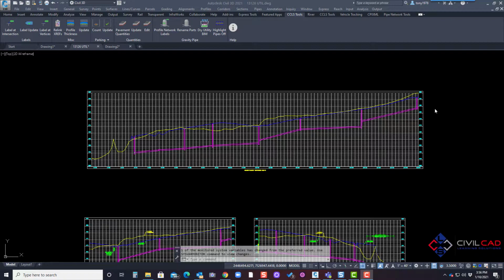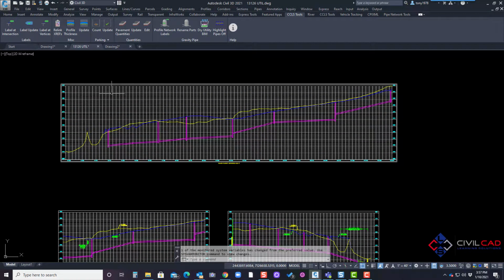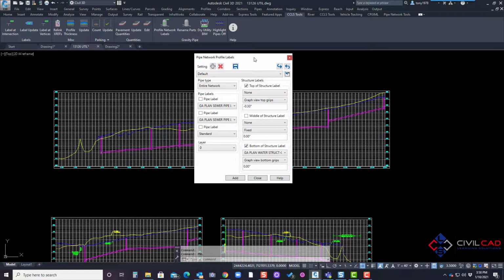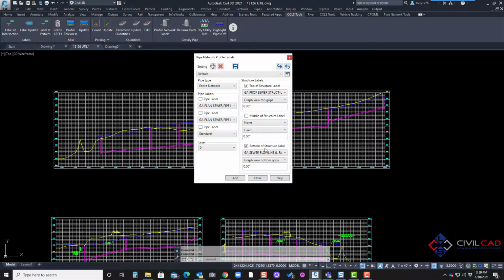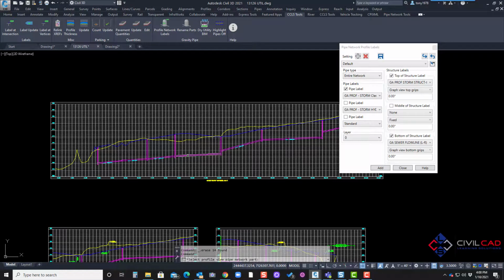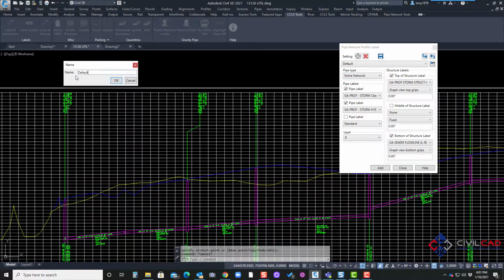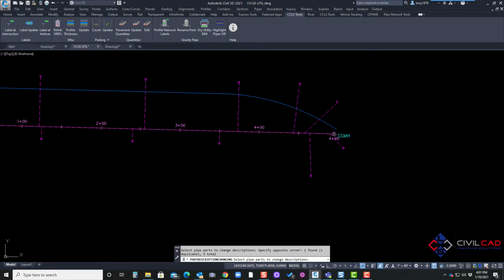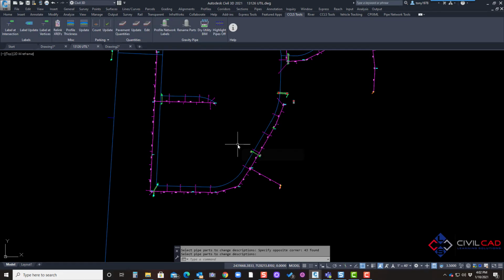CCLS Tools - Profile Network Labels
In this video I demonstrate how to add not 1 not 2 but 3 labels to a structure and pipe within one dialog box.